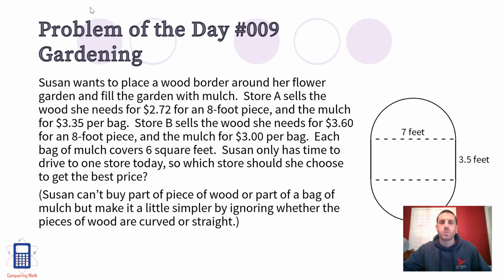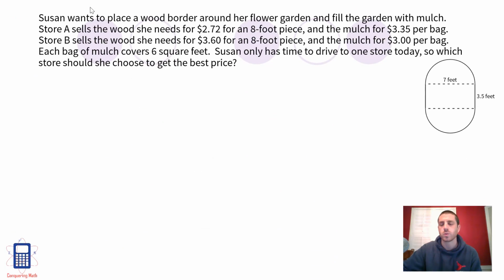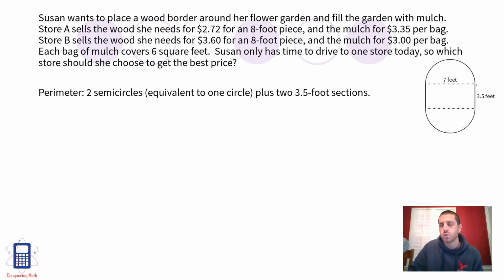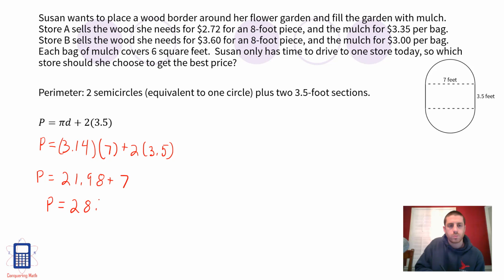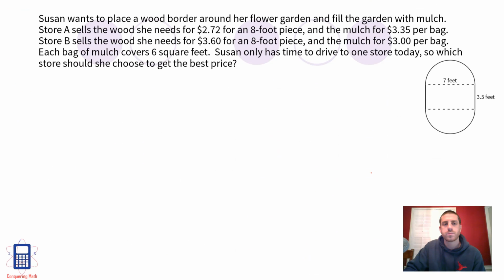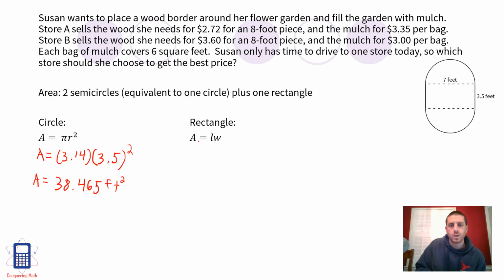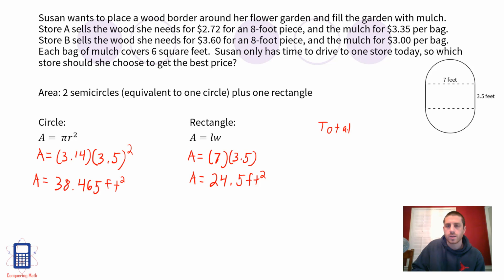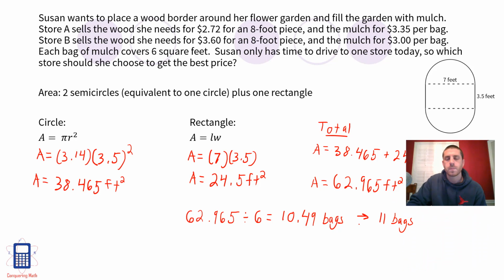Problem of the Day 009 - Gardening Part 1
Pat teaches viewers how to use area and perimeter of a composite shape to calculate the cost of putting a border around a garden and filling it with mulch.  Come back for the conclusion of the problem in part 2 later this week!

Teachers - are you looking for Distance Learning resources?  Check out these ready-to-use resources, complete with Google Forms for each practice page to make collecting work and providing feedback easy!
Distance Learning Sixth Grade Spiral Math Practice